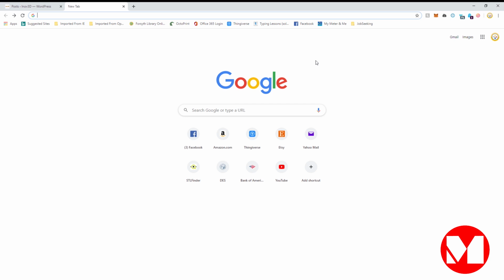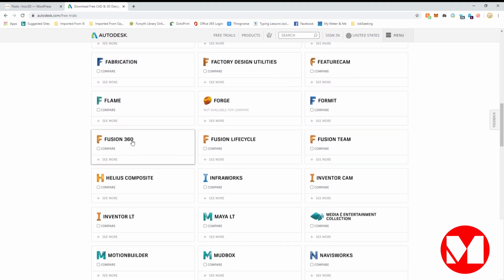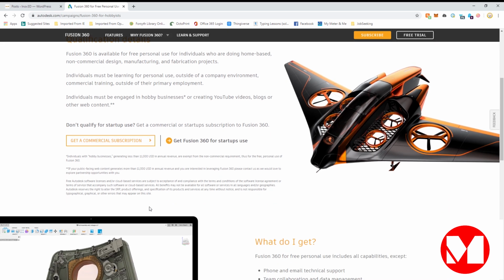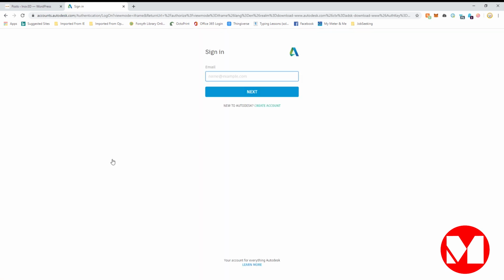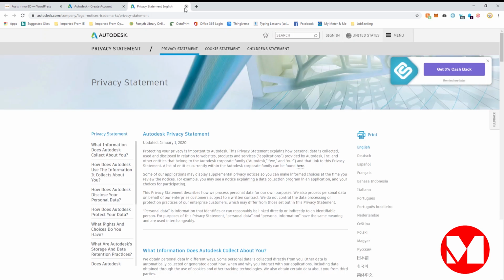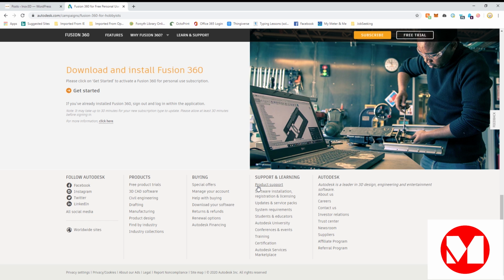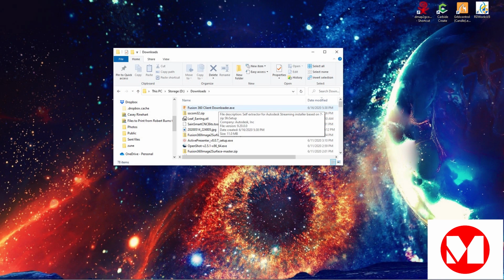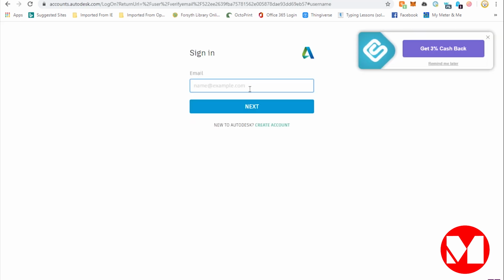Download Fusion360 for Free Tutorial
Mixxer Community Makerspace and CE3D are partnering to help you learn ways to get started or to get better at 3D Modeling and 3D Printing.